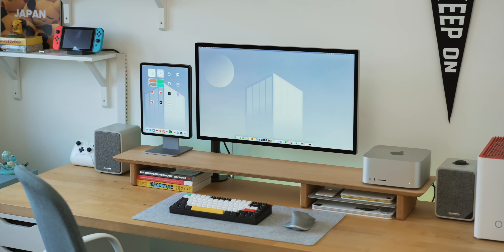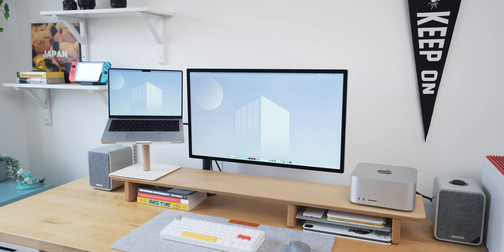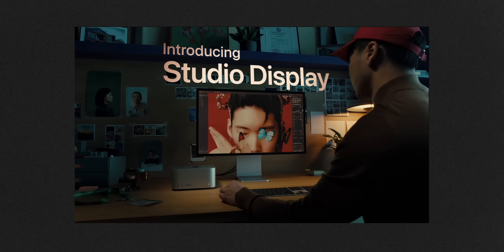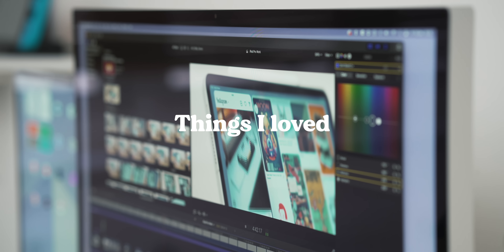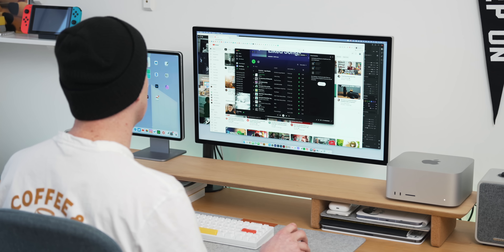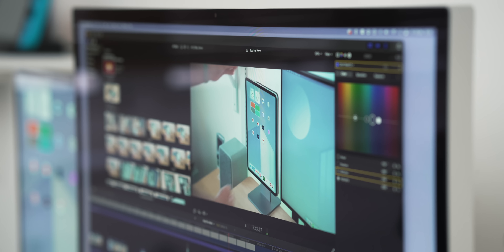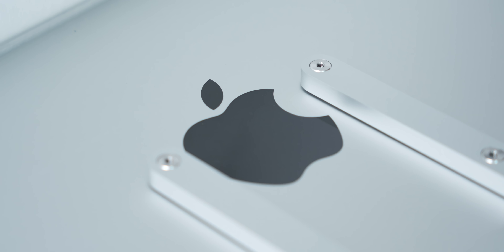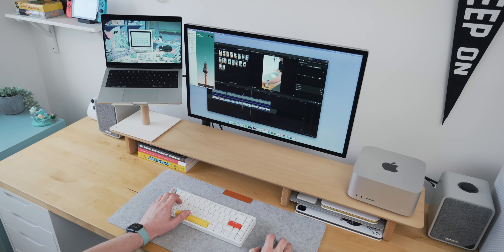Apple Studio Display Review - Heartbreak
Apple Studio Display 2022 full review and why it wasn't the right monitor for me. I was hoping it would be the final puzzle piece to my office but it turns out it just wasn't to be 😩

⚡ Featured :

• Apple Studio Display
• Dell U2720Q (Current monitor)
• Switch Dock
• Switch Controller

📼 Timestamps :

• 0:00 - You'll love this if...
• 0:36 - The big problem & possible solutions
• 3:41 - Things I did love
• 6:27 - VS my Dell U2720Q
• 7:31 Price / Performance issues